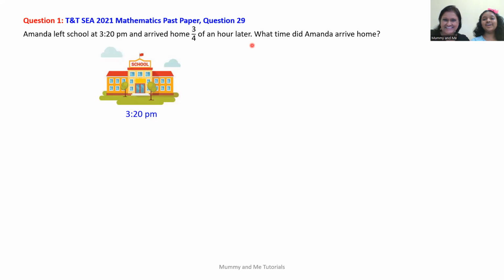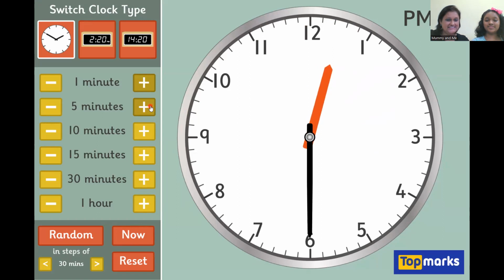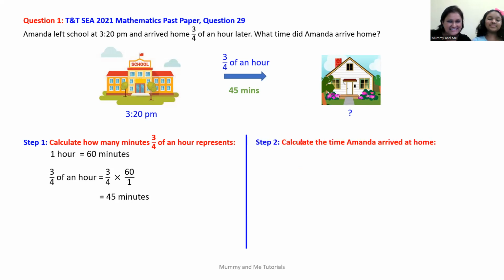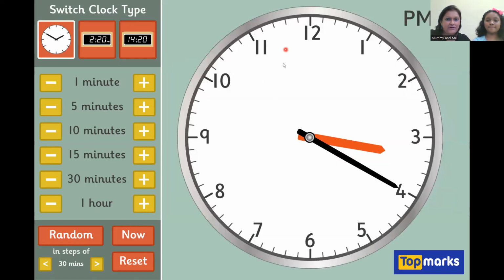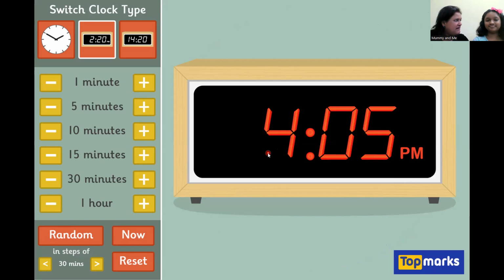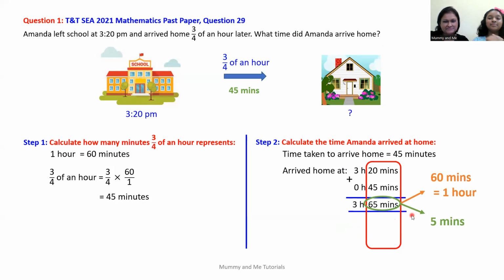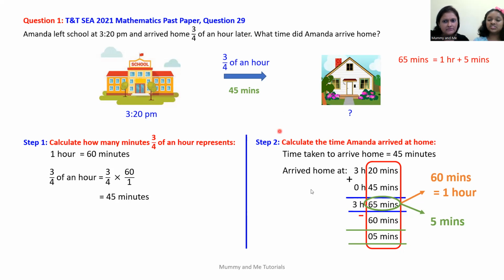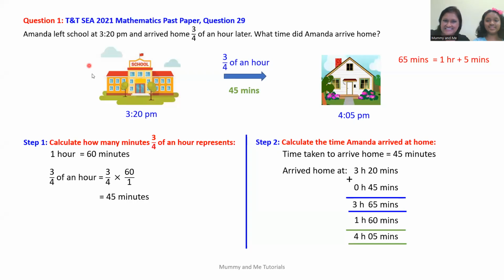Season 4 Episode 1 Time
SEA Math
Worded Problems
Time